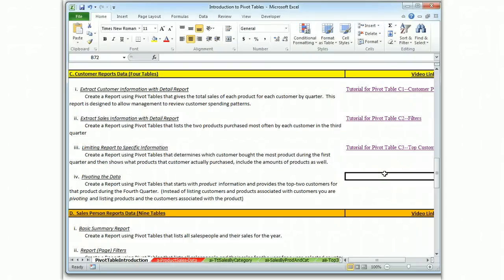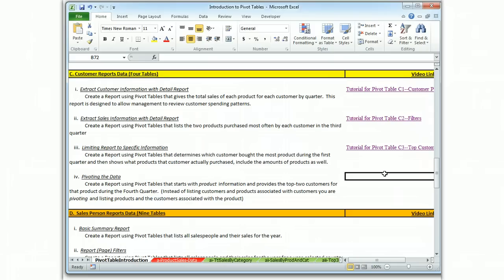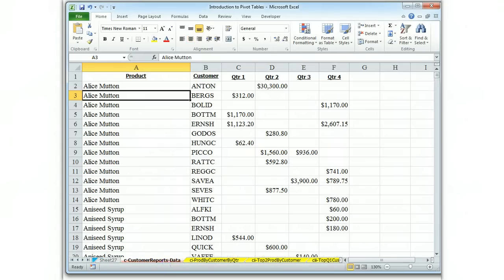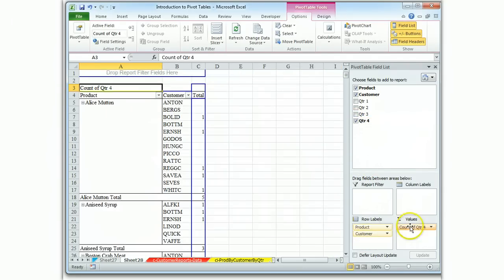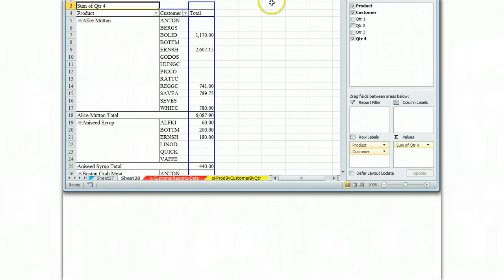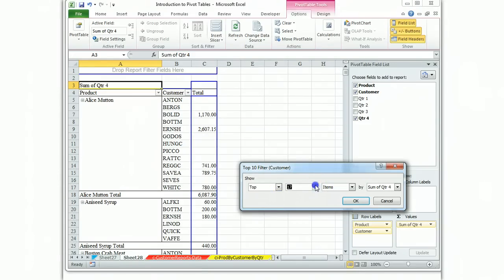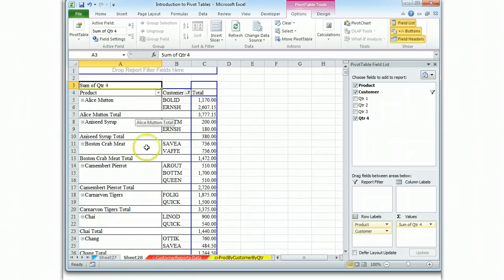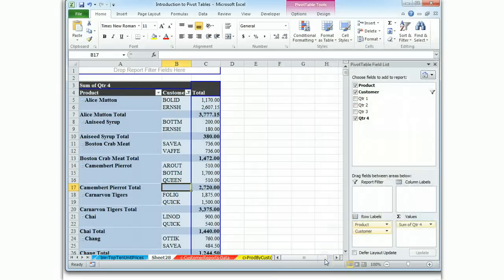Tutorial for Pivot Table C4--Pivoting Data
Prior tables focused on the customer, this table shows what the "pivot" means because it switches the focus to the product.